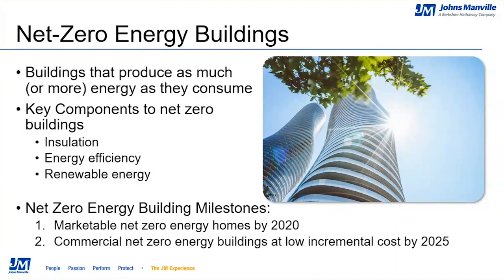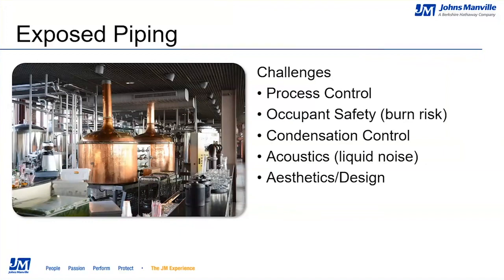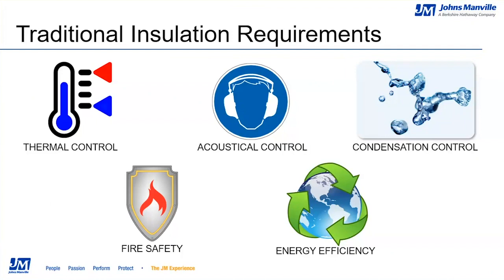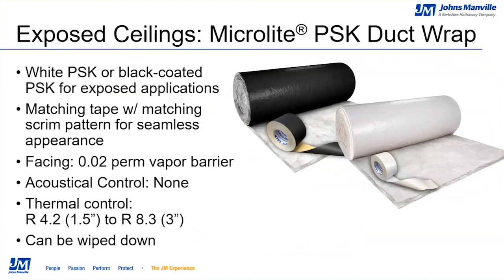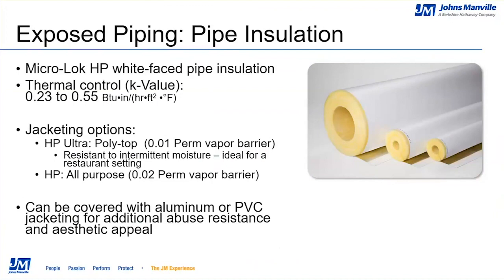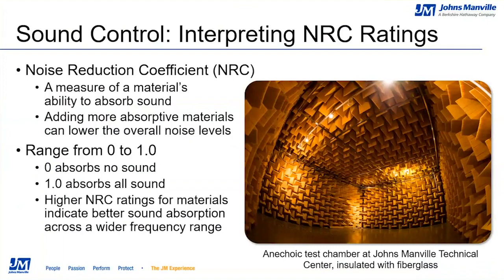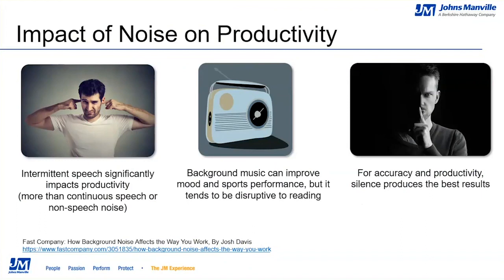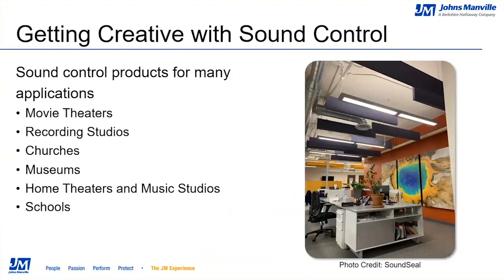Insulation Systems as a Design Element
Traditionally, insulation only had to offer thermal and/or acoustical control, but as design trends shift toward exposed HVAC and piping systems, the aesthetics of the insulation have become a priority.

There are a myriad of new materials on the market designed for aesthetic applications, and Sean Reynolds and Mike Cagle are going to talk through the benefits of each in our webinar, Insulation Systems as a Design Element.